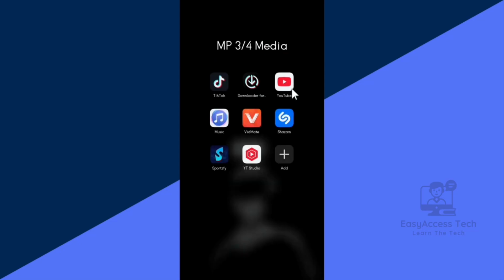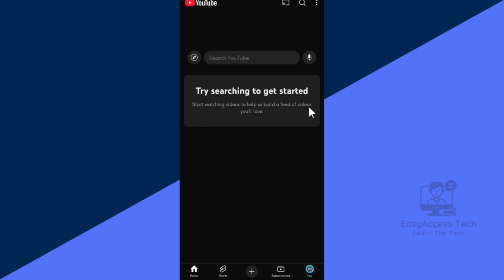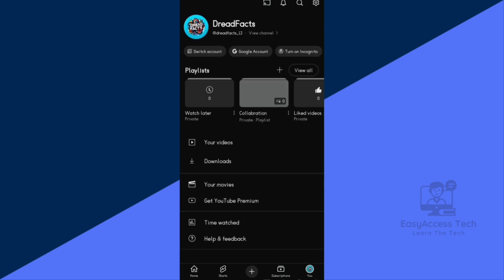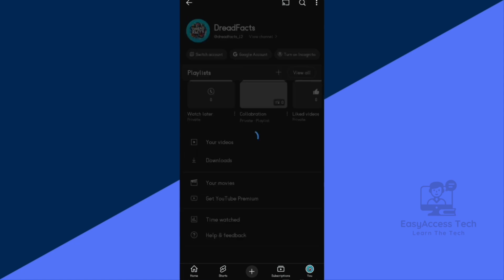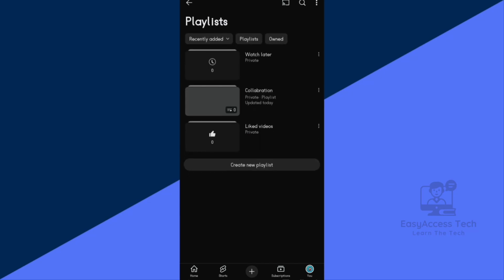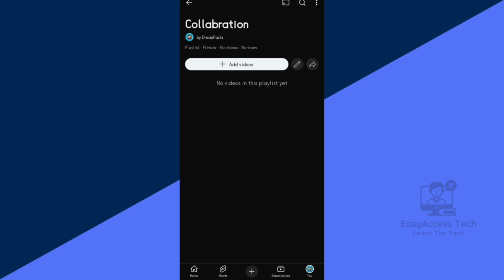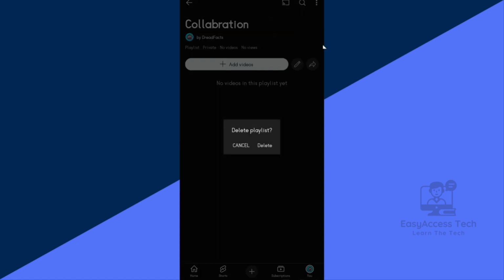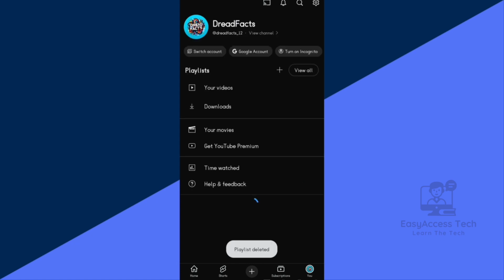How to Delete Playlist on YouTube Mobile - Easy Guide